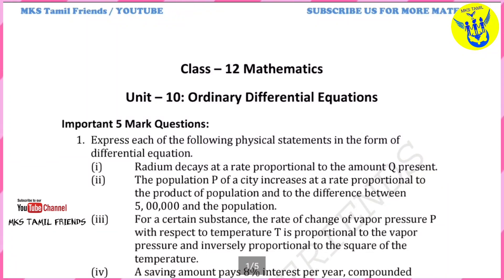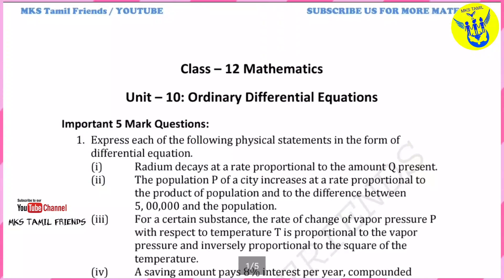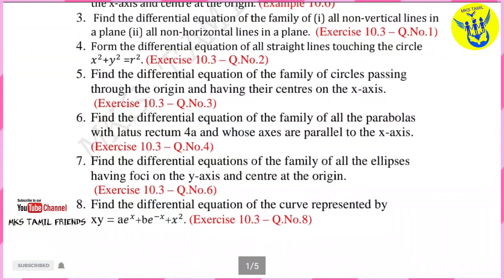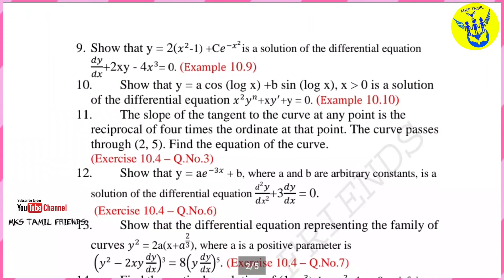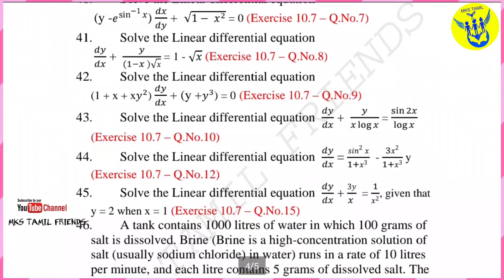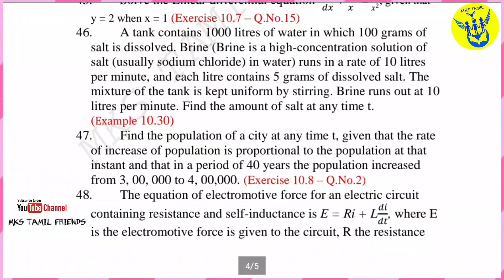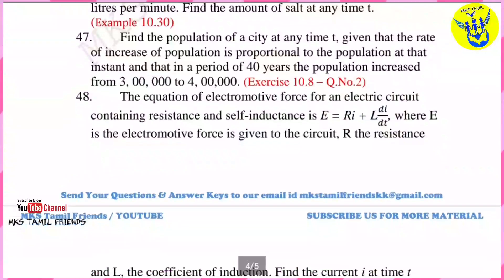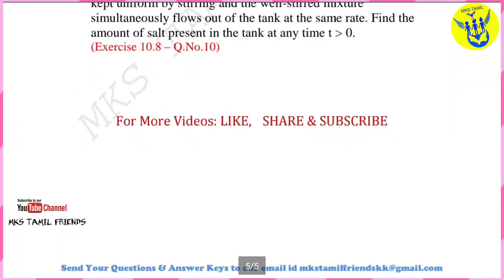12th Std Maths | Volume-2 | Chapter-10 | Full Important 5 Marks Questions | English Medium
12th Std Maths | Volume-2 | Chapter-7 | Full Important 5 Marks Questions | English Medium |

12th Std Maths | Volume-2 | Chapter-8 | Full Important 5 Marks Questions | English Medium |

12th Std Maths | Volume-2 | Chapter-9 | Full Important 5 Marks Questions | English Medium |

12th Std Chemistry | Volume-2 | Full Chapters Important Questions | English Medium | Saivera Academy

❤️12th Std Maths | Volume-2 | Important Questions | Example • Exercise Questions |❤️

12th Std Chemistry |Volume-2| Full Chapters Important Questions| English Medium |

12th Std Physics | Volume-2 | Full Chapters Important Questions 2,3,5 Marks Questions English Medium

Send to Your Materials 📩
Our Mail-Id --

You Tube.